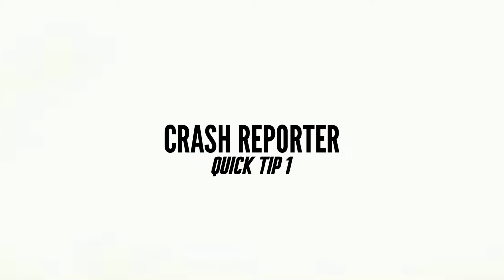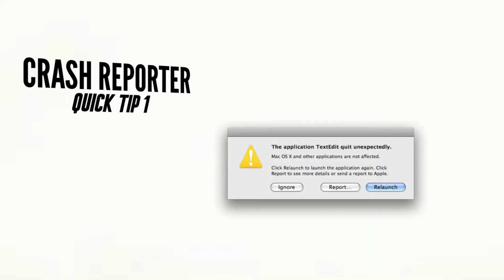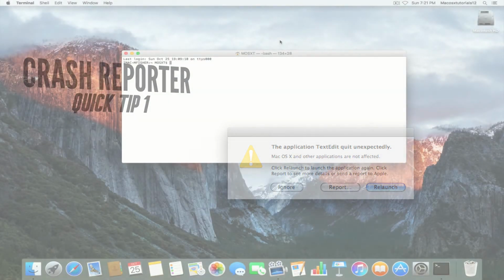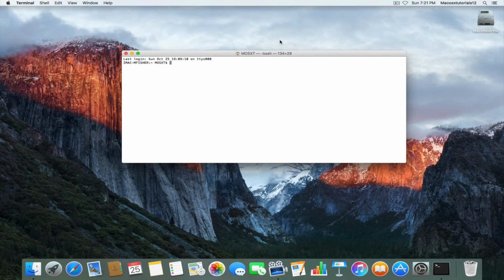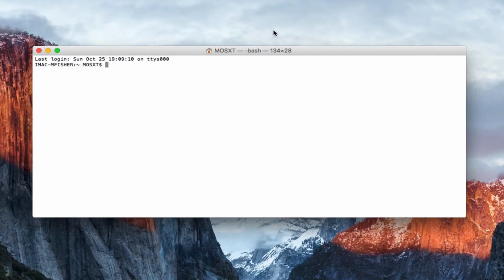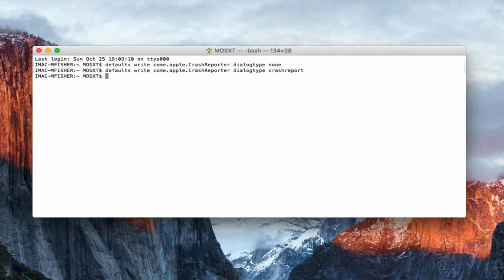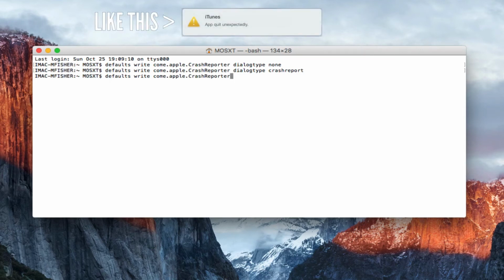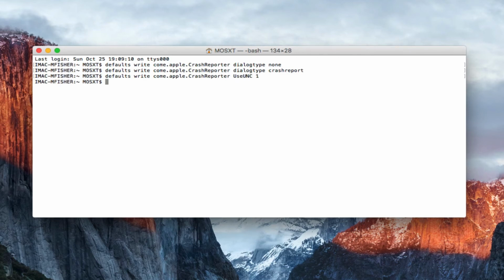Quick Tip: Disable Crash Reporter or Make It A Notification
Disable:
defaults write com.apple.CrashReporter DialogType none
defaults write com.apple.CrashReporter DialogType crashreport

Notification:
defaults write com.apple.CrashReporter UseUNC 1
defaults write com.apple.CrashReporter UseUNC 0